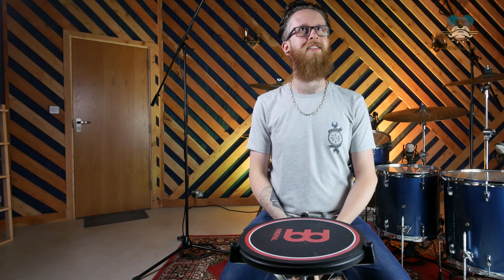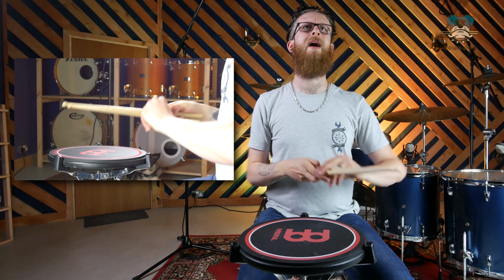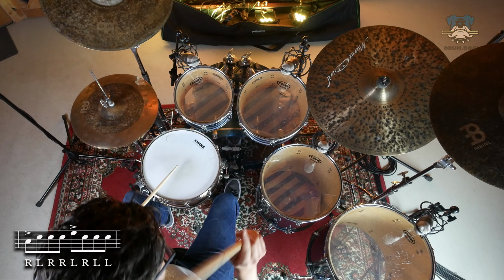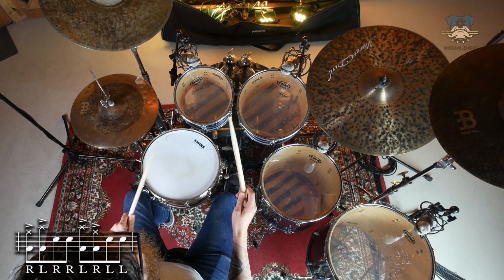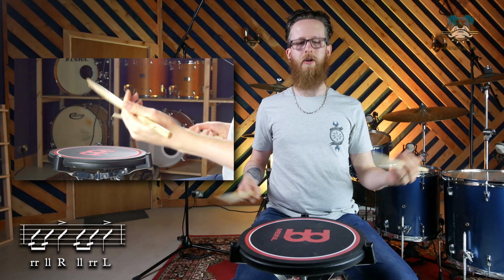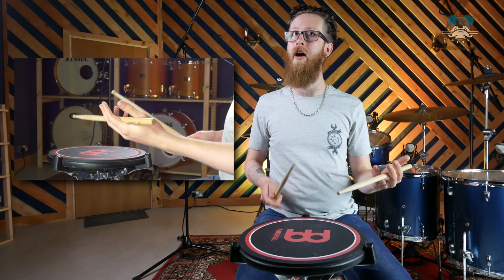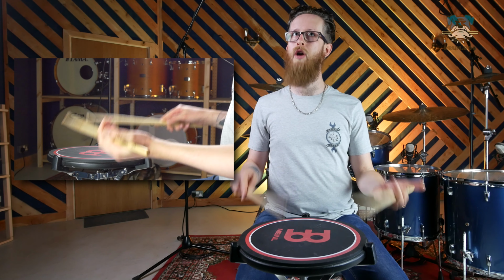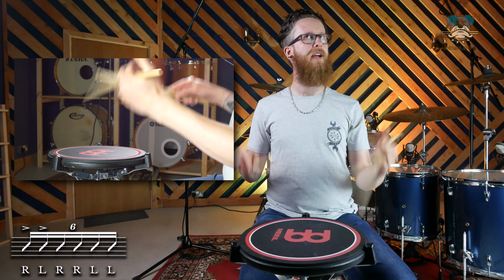Why Should I Bother Practicing Rudiments? | Drum Dog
Rudiments can be a real challenge to wrap your head around in the early days of drumming, especially if we don't really understand what they're for!

What's exactly is the point of endlessly tapping different patterns on a practice pad when ultimately they all sound the same?

Well your endeavours are not fruitless! In this lesson, Nick takes us through how we can actually apply rudiments to the kit to make some exciting sounding patterns and fills.

Gear Featured:

Yamaha Stage Custom - 22, 10, 12, 14, 16"
Tama Starclassic Copper Snare - 14x5.5"

Meinl Byzance 15" Dual Hats
Meinl Byzance Extra Dry 18" Crash
Murat Diril 21" Mosaic Ride
Meinl Byzance Extra Dry 19" Thin Crash
Sabian AA 19" Holy China

🔗 Want to dive deeper and take your skills to the next level? for access to a vast library of lessons from top drummers!